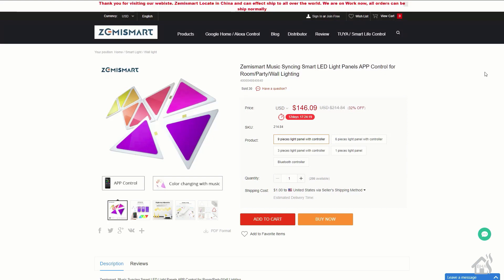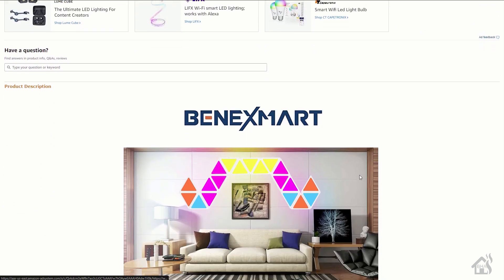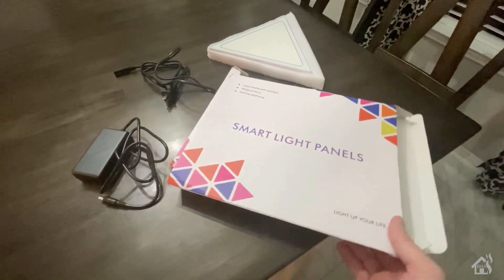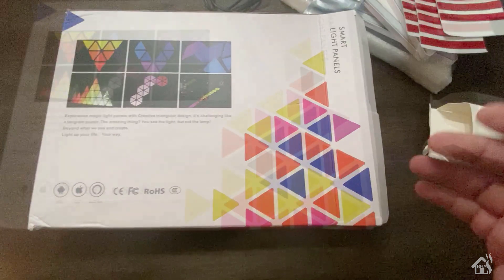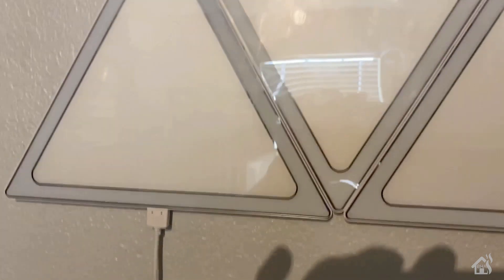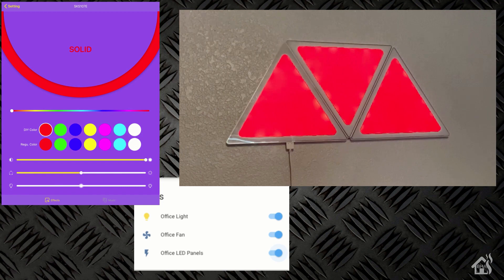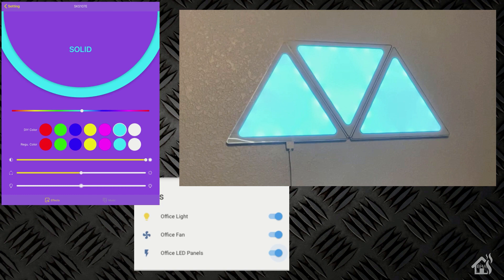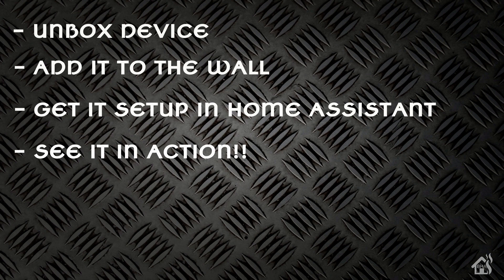PRODUCT REVIEW: Zemismart Smart Light Panels!!!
This is a product review video for Zemismart Smart LED Light Panels!!!

(0:00) Intro

(2:44) For starters we will unbox the device.

(4:22) Once we do that, we are going to add the panels to my wall.

(5:49) Now that they are added to the wall, lets see about getting them added into Home Assistant.  At least in a round about way.

Basically configure tasmota for mqtt as we normally would and then
setoption19 1 to turn on auto-discovery.

Now you will be able to see in through the mqtt integration in home assistant.

(6:50) Now you can follow along with the video to see it in action!!!